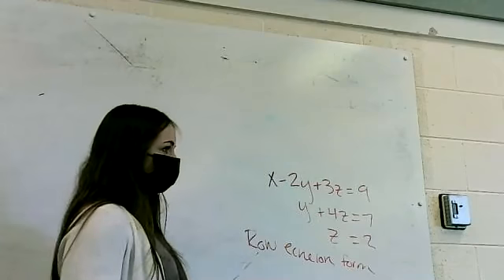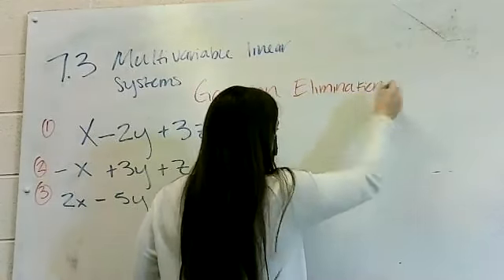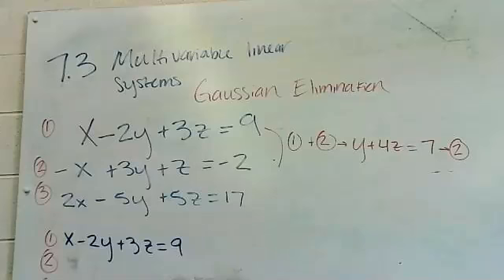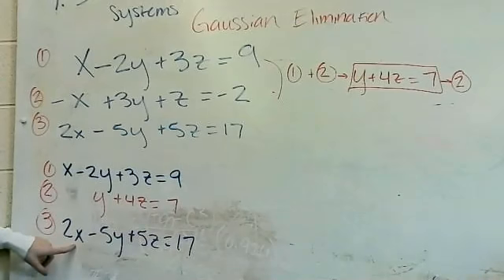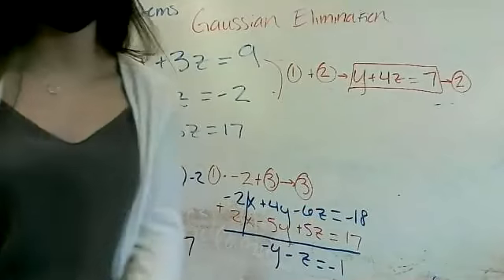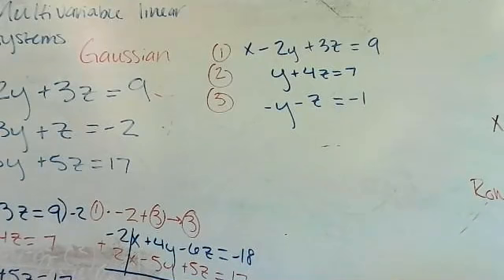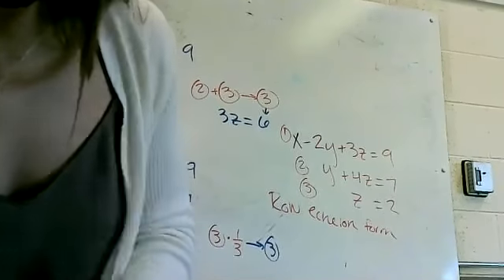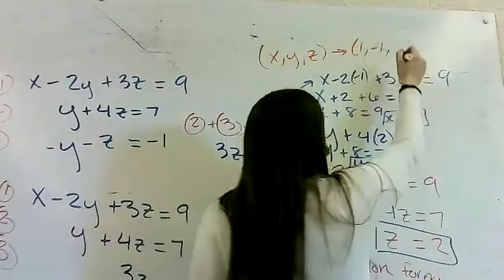precalc 7 3 day 1